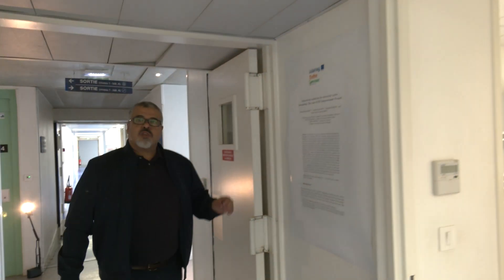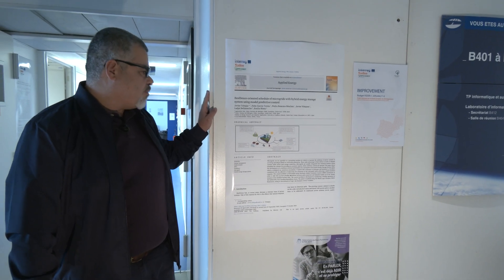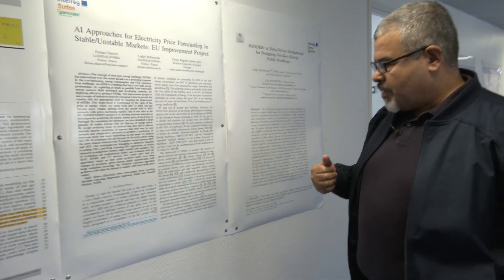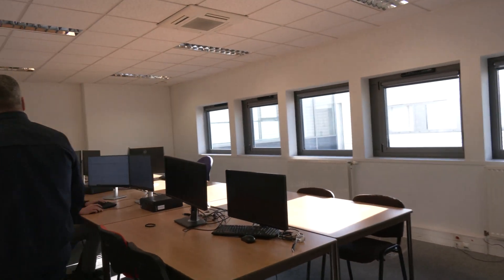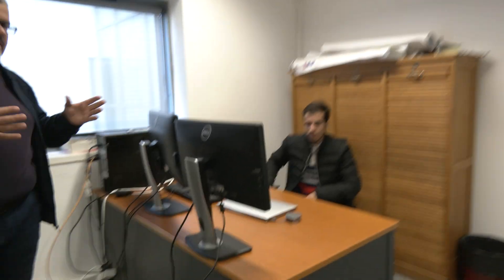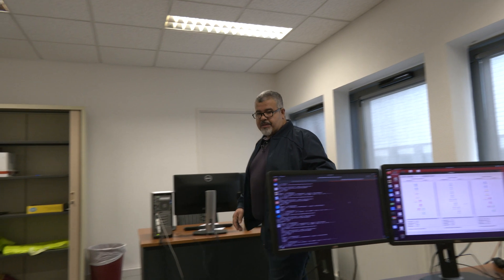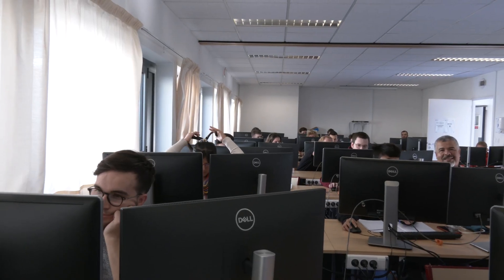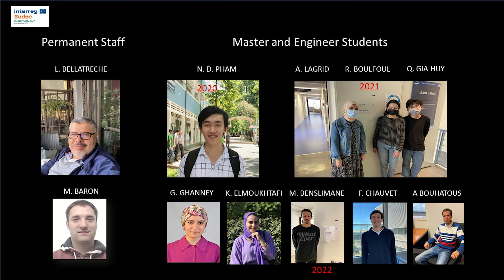Interreg Sudoe Improvement - LIAS (ISAE-ENSMA)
The Laboratory of Computer Science and Automatic Control for Systems, created in January 2012, is the result from the merge of two laboratories: the Applied Computer Science Laboratory (LISI, EA 1232) and the Laboratory of Automation and Applied Computer Science (LAII, EA 1219). The LIAS gathers 35 teachers/researchers from disciplines like automatic control, electrical engineering, and computer science.

Laboratoire LIAS - ISAE-ENSMA
Téléport 2 - 1 avenue Clément Ader
BP 40109
86961 Chasseneuil
France
Post-Production : Rodolph Barrault
Réalisation : Service de communication ISAE-ENSMA